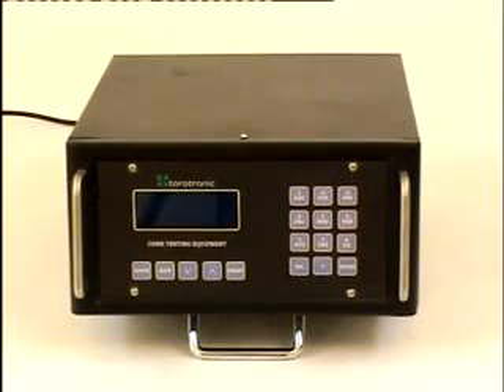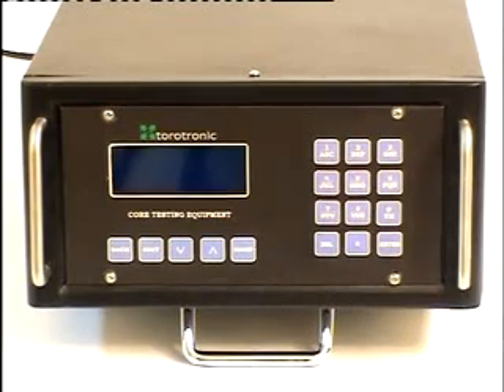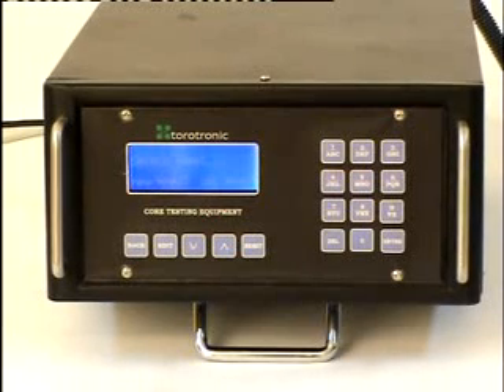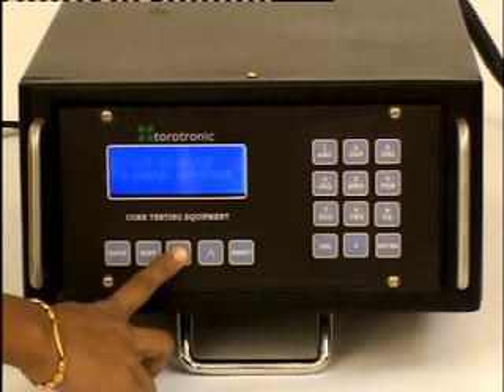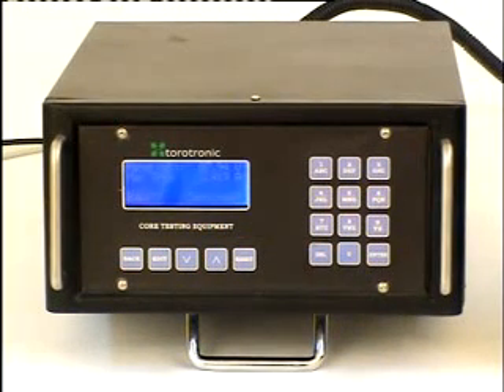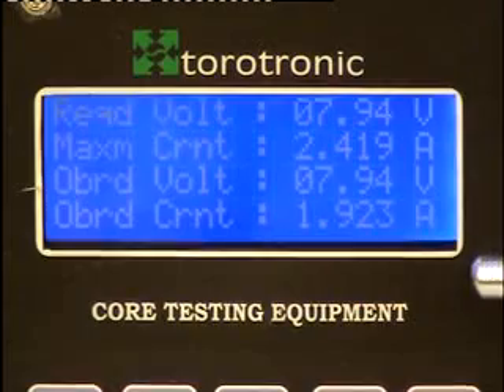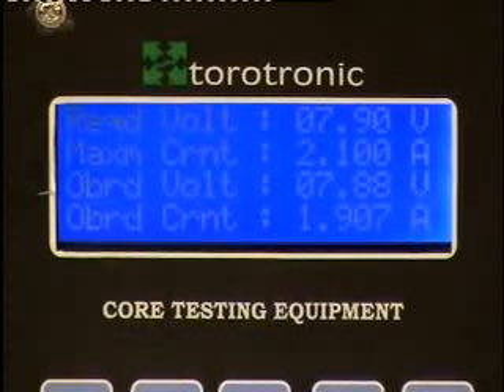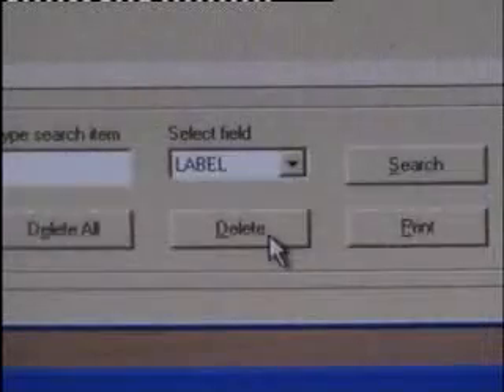transformer core testing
Programmable Core Tester

For testing no load magnetizing current in toroidal, C and EI cores.

Features
Digital control with feed back for input voltage
User defined parameters can be entered through a keyboard
Core details can be stored and recalled by its label.
Power consumed by the core along with the current and
    voltage ratings, are displayed.
Go/No-Go Gauge displays PASS if test is success otherwise
    displays FAIL with an alarm
Trips on overload. Restarts only after the overload condition
    is removed
Data can be transferred to the computer for further processing